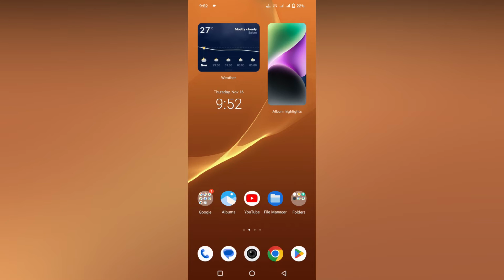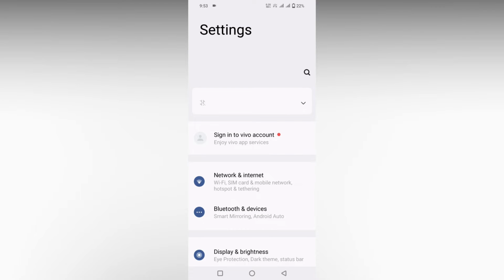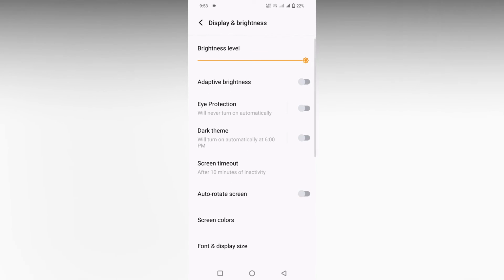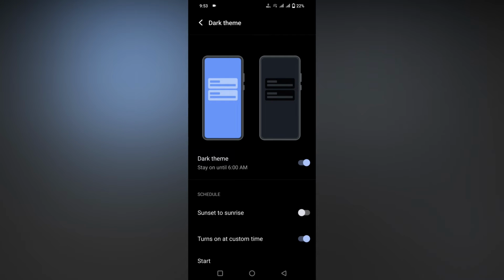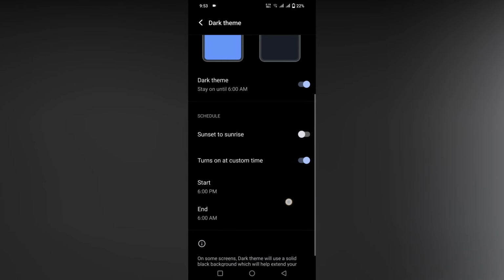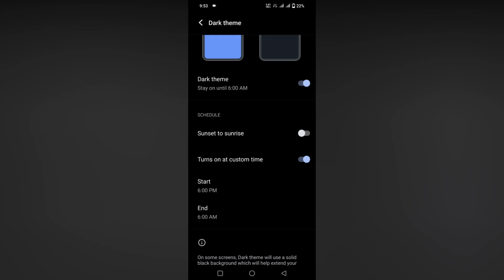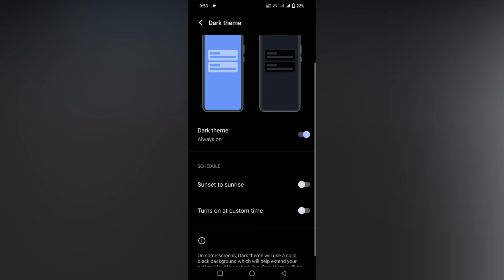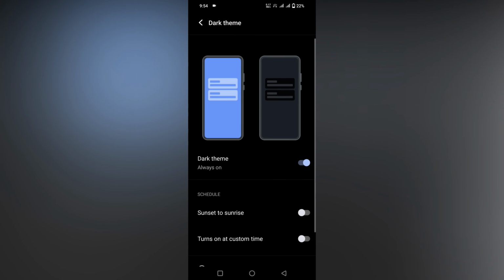Vivo Dark Mode Tutorial | Enable Dark Theme in 30 Seconds